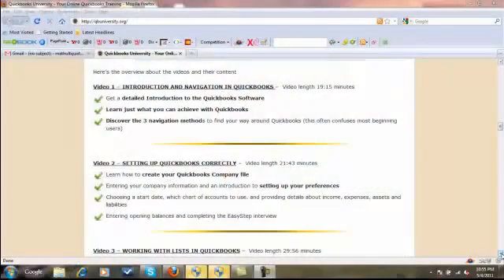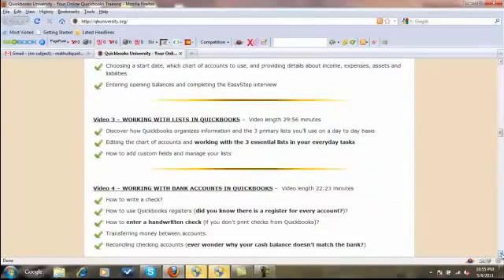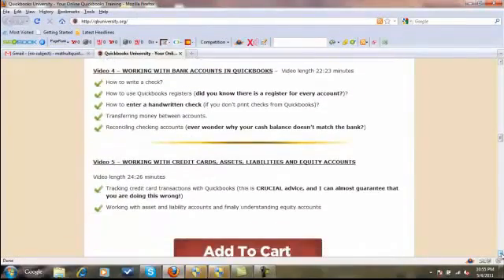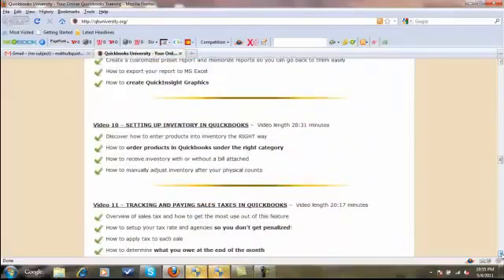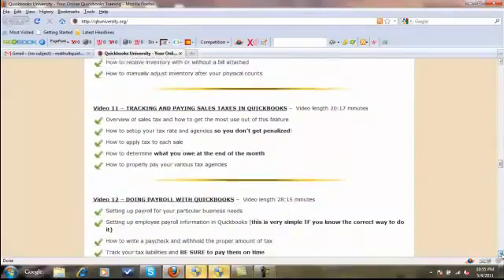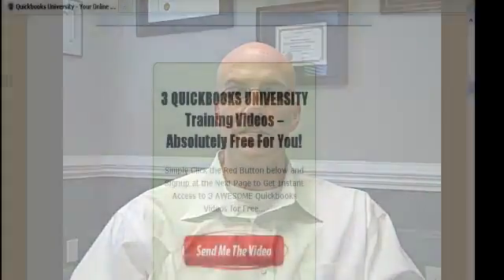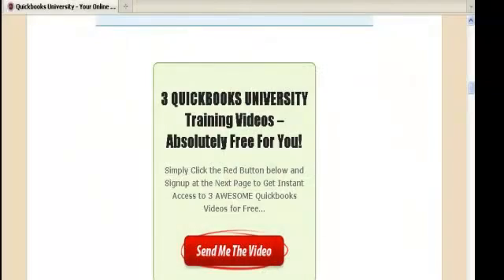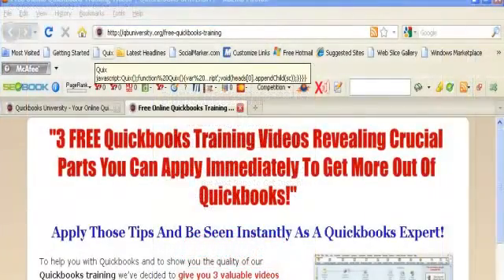Quickbooks University Training Tutorial - Book Keeping Courses